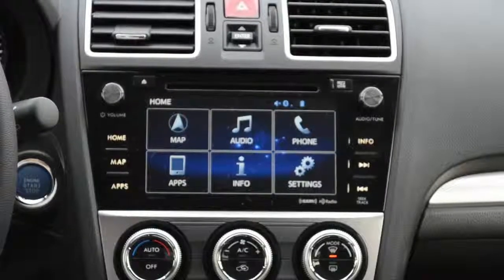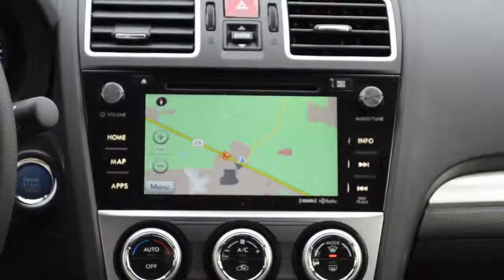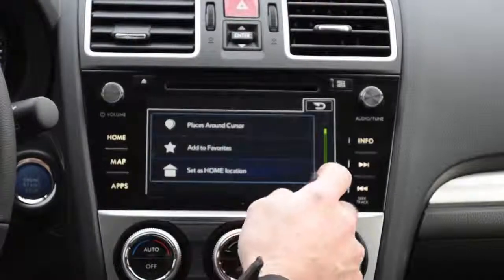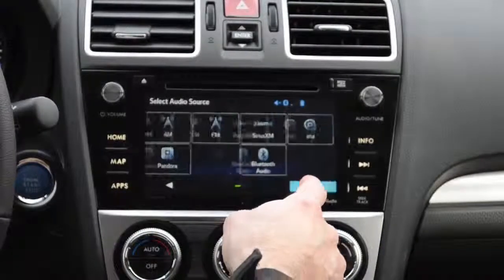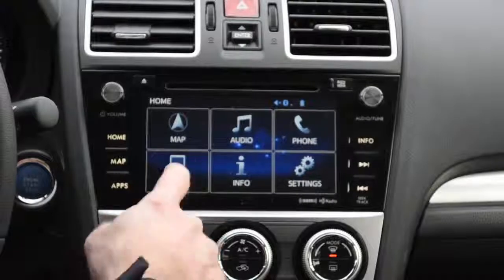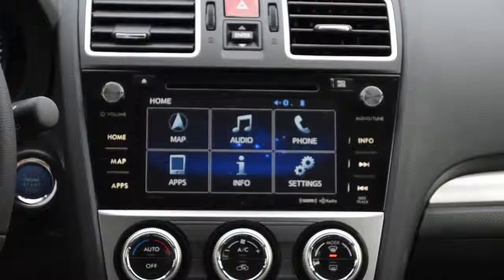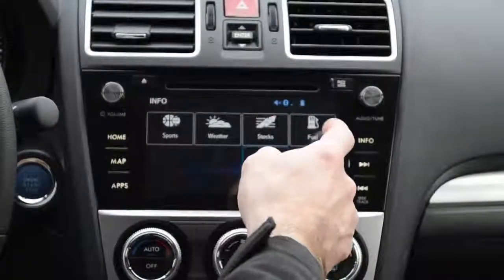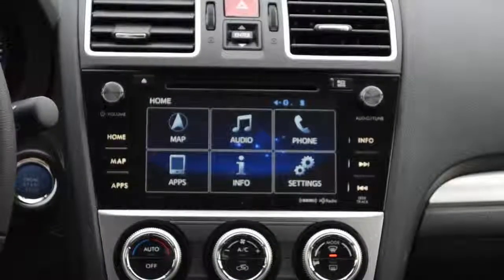2015 Subaru Crosstrek touchscreen console overview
Author, teacher, and talk show host Robert McMillen shows you the 2015 Subaru Crosstrek touchscreen console overview. All the different options including GPS, phone, audio, apps and more are covered.